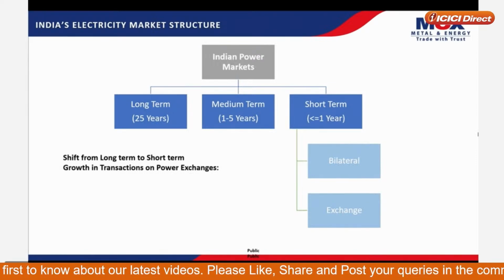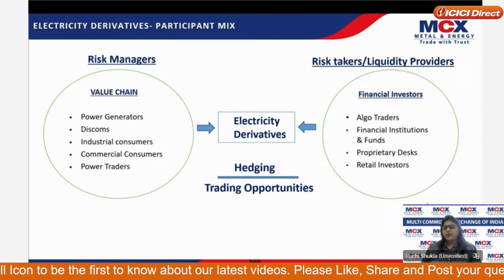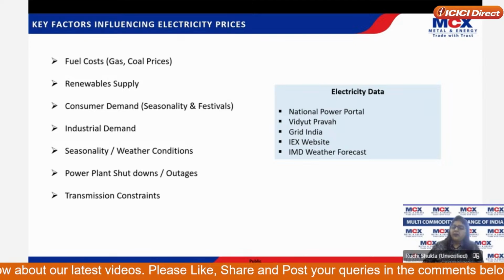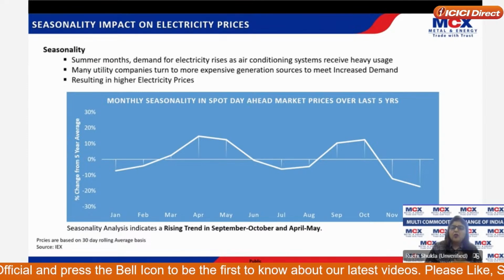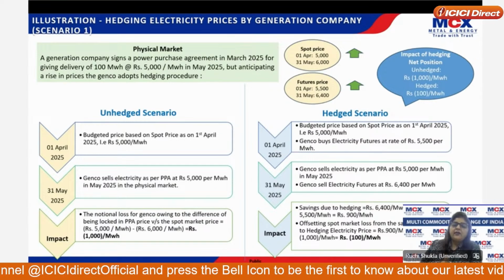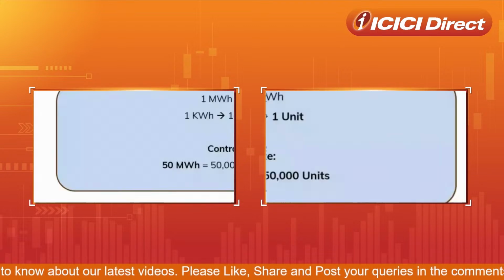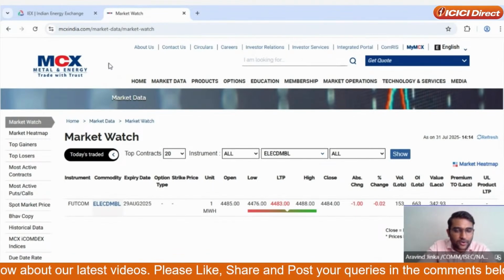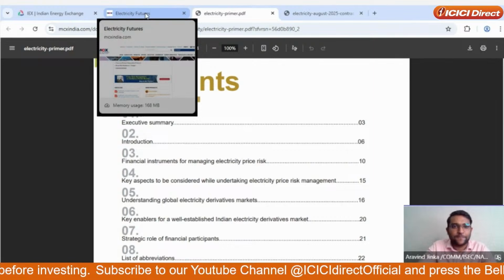Understand the Basics of Electricity Futures.